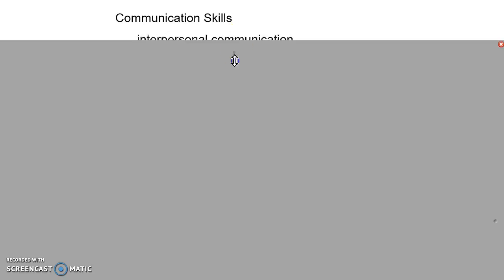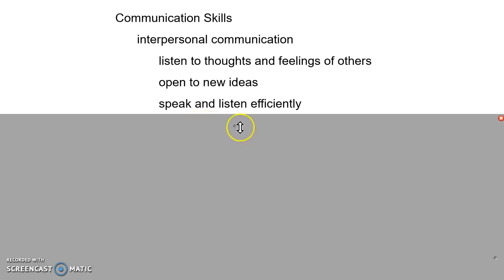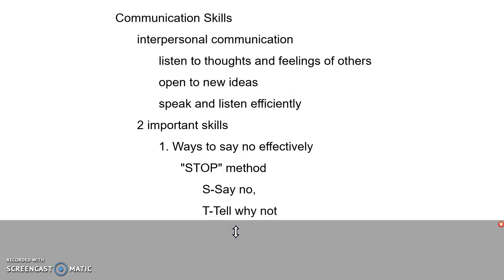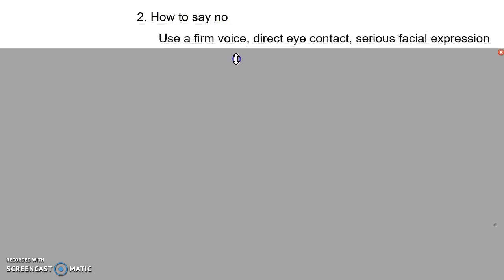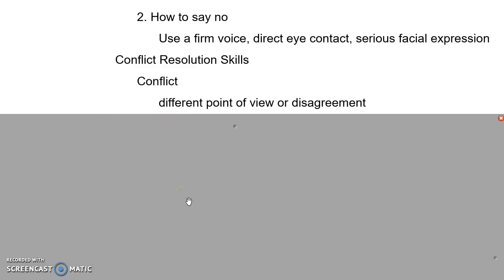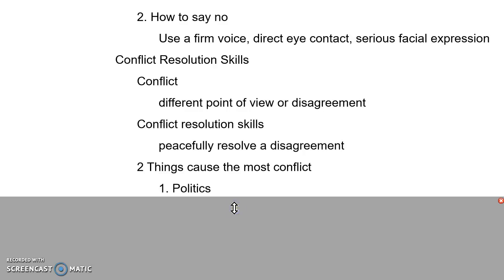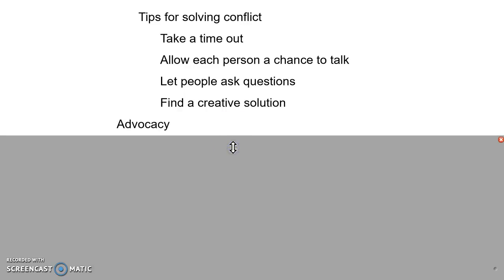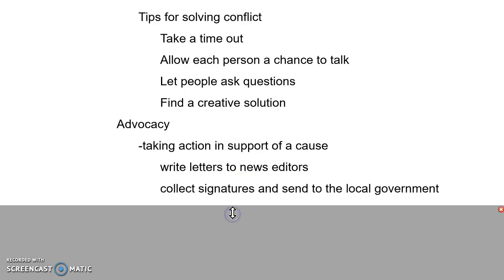Chapter 1 Section 2 Part 2